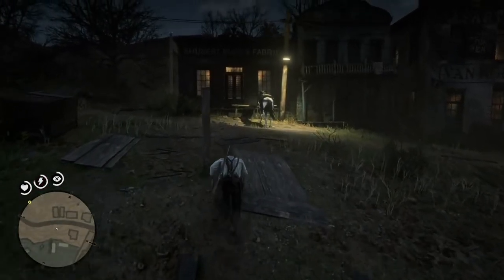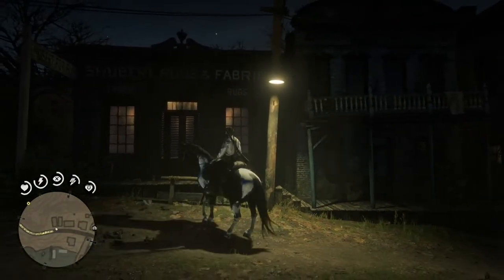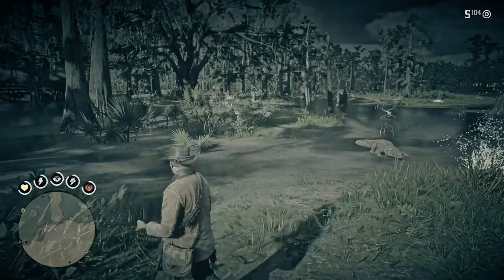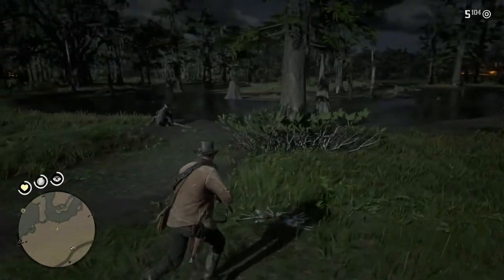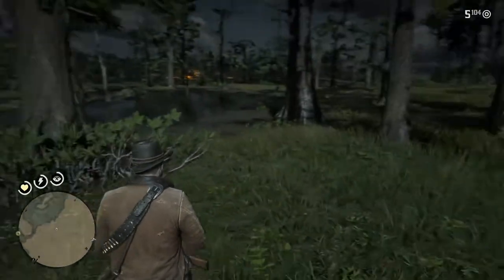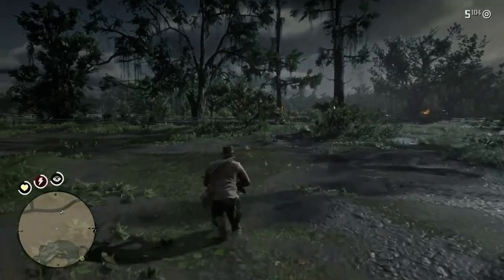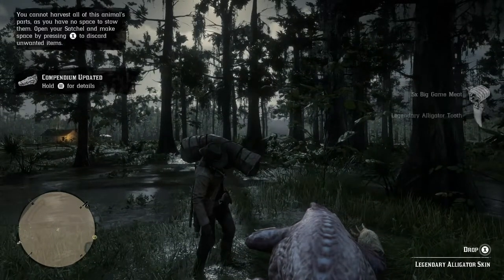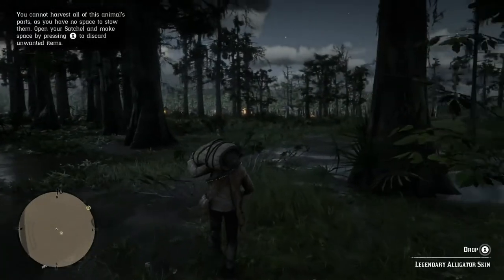Red Dead Redemption 2: Legendary Bull Alligator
Decided to post the rest of the hunting videos I have recorded. Hunt this animal and you get the necessary parts of the alligator trinket.